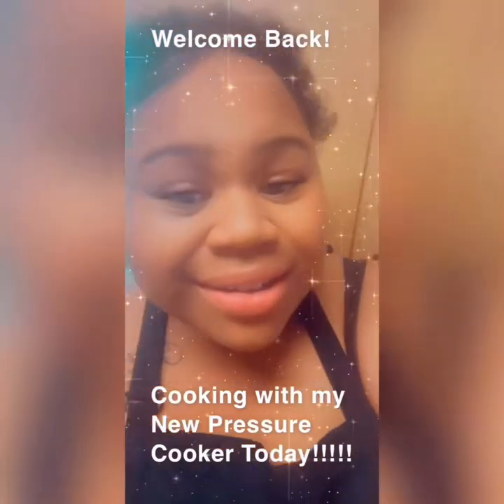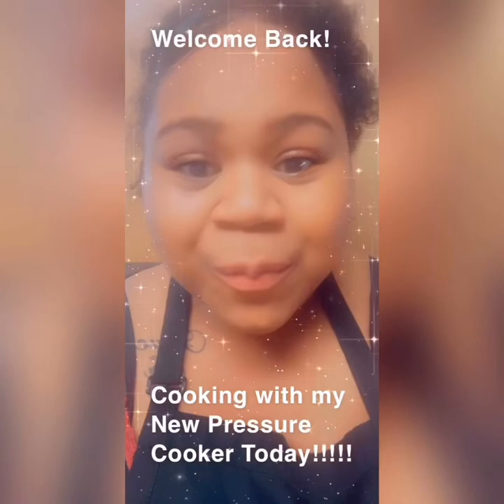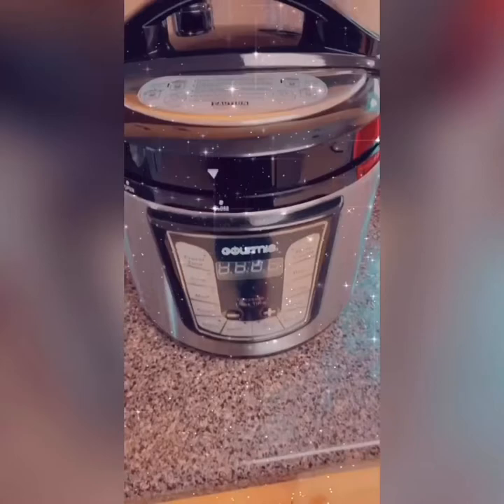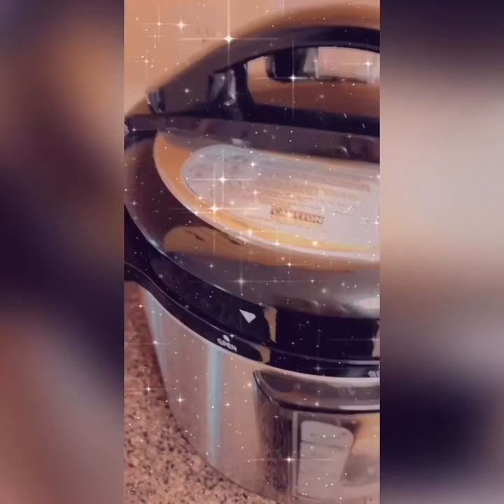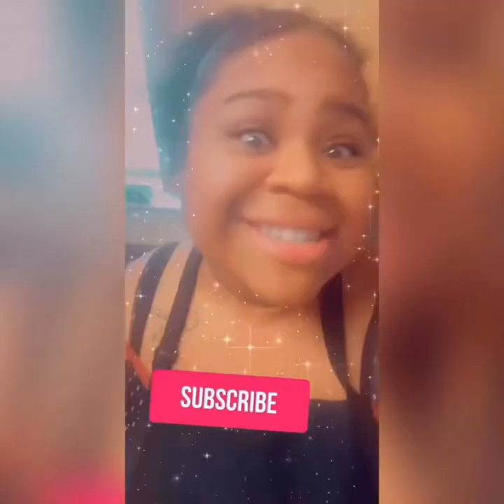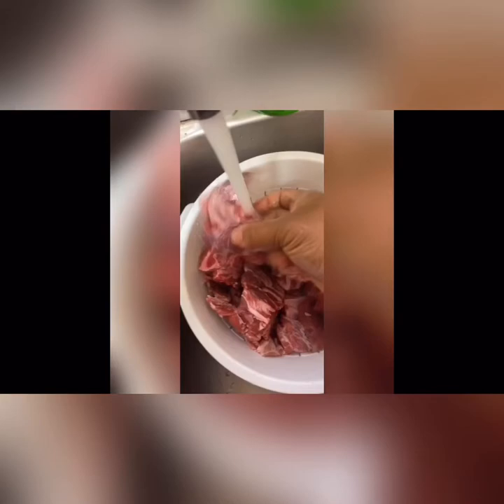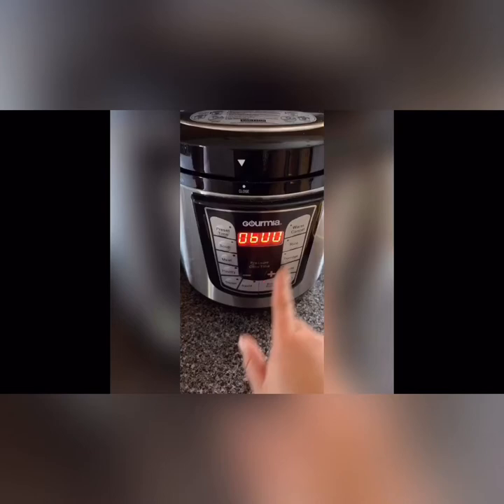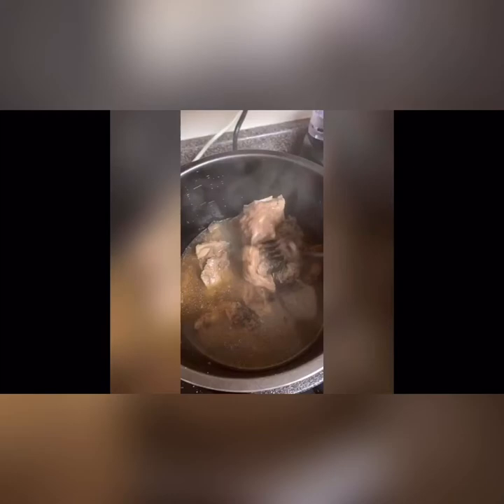Neck bones in instant pot Pressure cooker Vlog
# cookingvlog
# vlog